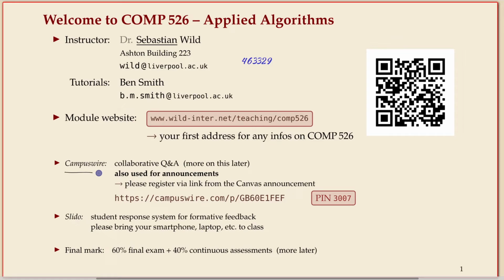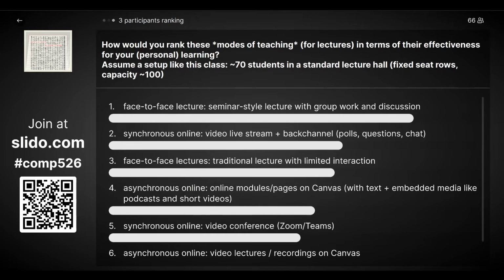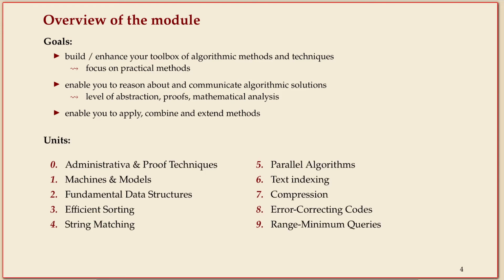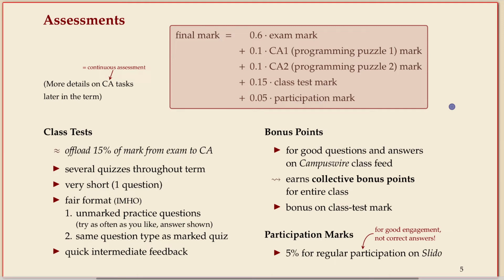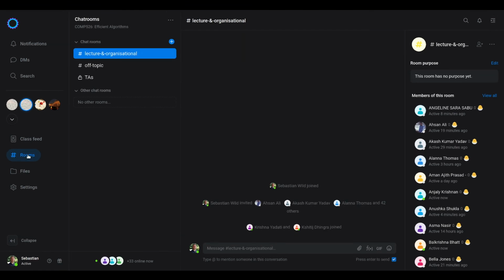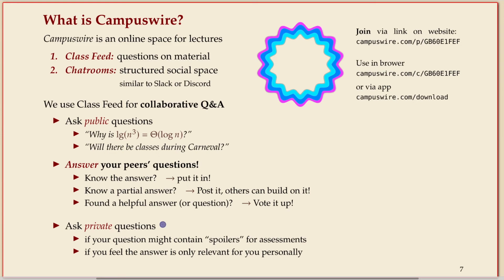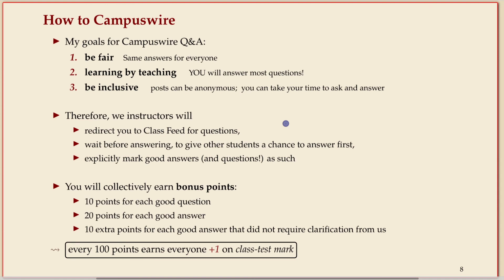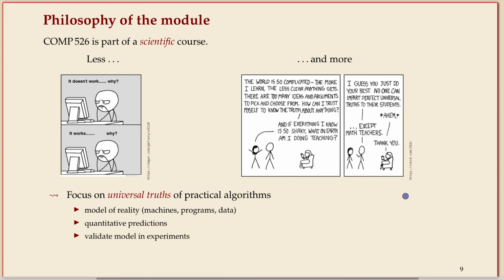COMP526 (Fall 2022) - 0-1 Administrativa